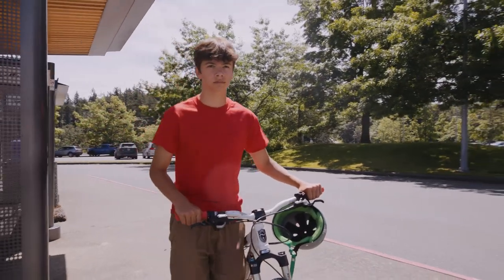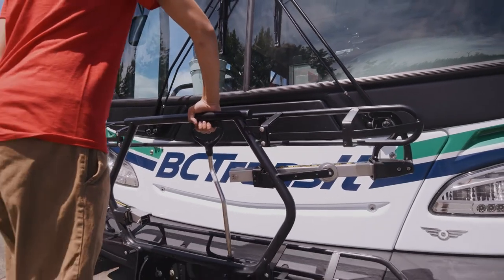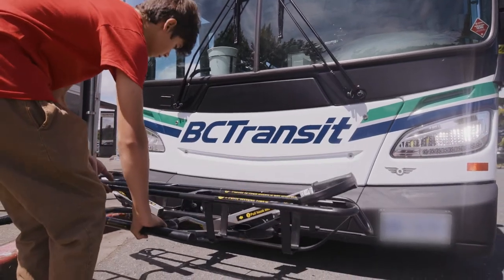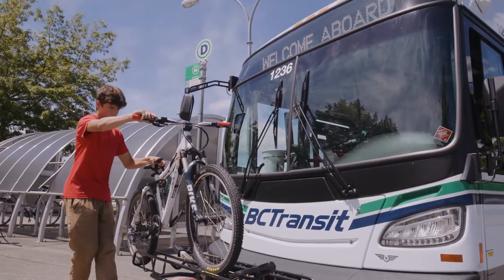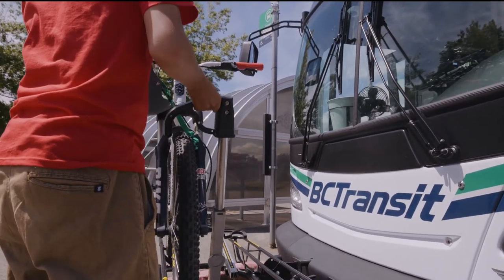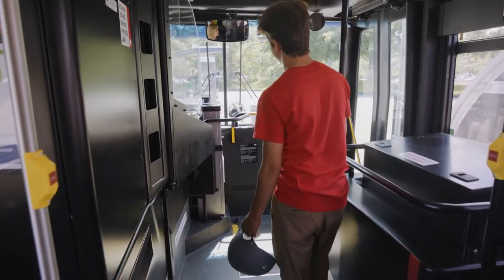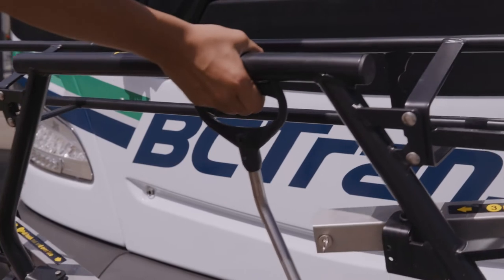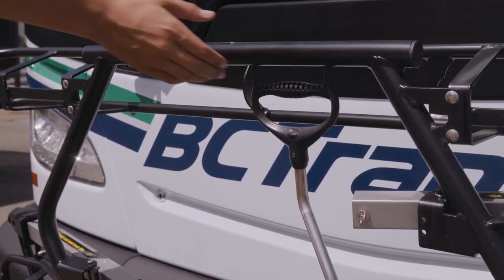How To Use Bike Racks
In this step-by-step video, learn how to use a bike rack on the bus!